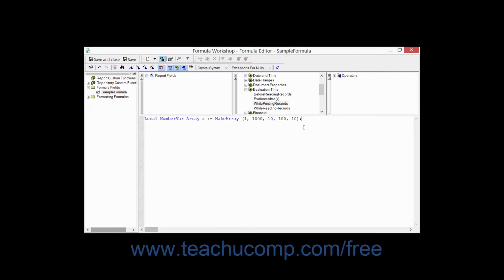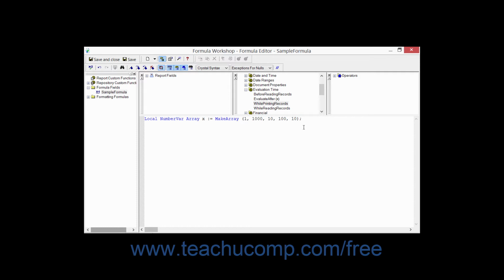Crystal Reports 2013 Tutorial Using Array Values Business Objects Training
FREE Course! Learn how to use array values in Crystal Reports by Business Objects A clip from Mastering Crystal Reports Made Easy v. 2013. - the most comprehensive Crystal Reports tutorial available. Visit us today!